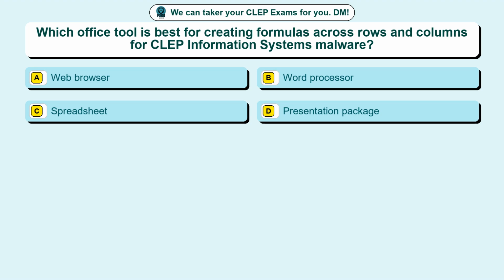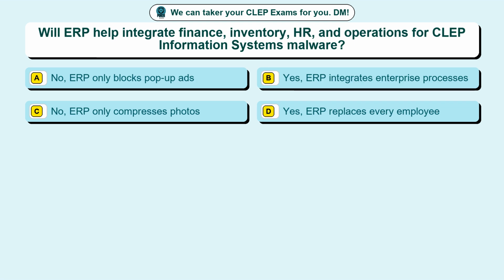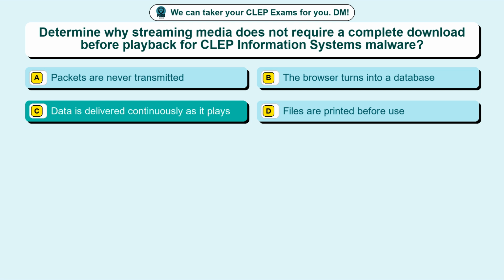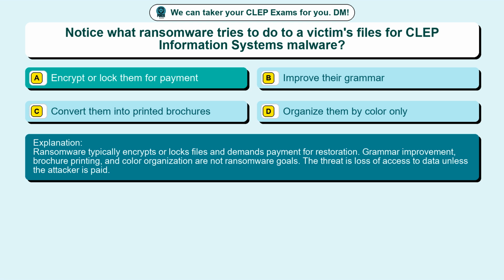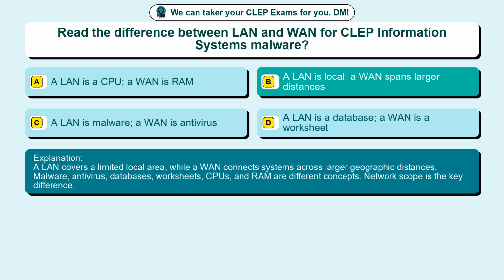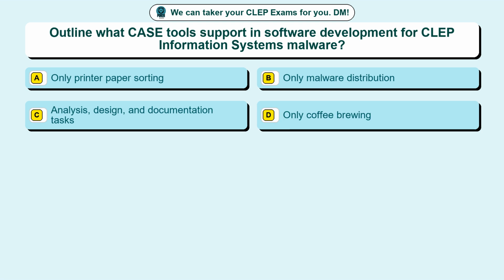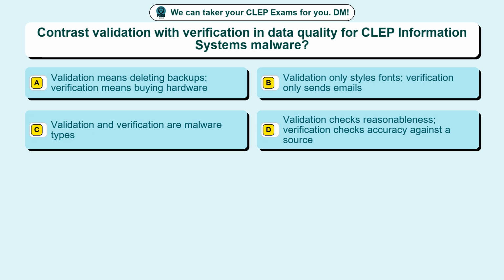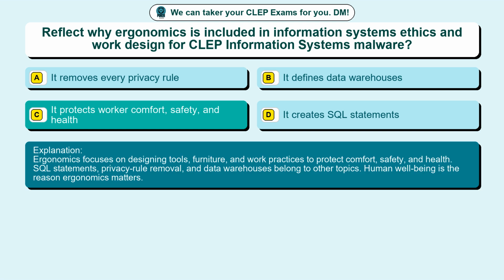CLEP Information Systems malware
Use this version:

Master CLEP Information Systems malware in minutes by learning how viruses, worms, ransomware, spyware, phishing, prevention, and cybersecurity controls connect with exam-ready logic.

In 2026, the CLEP Information Systems exam is not just asking whether you can memorize technology terms from a textbook. The exam is shifting toward scenario-based logic, where you must read a workplace security situation, identify the threat, compare close answer choices, and choose the response that best protects systems, data, and users. Malware questions can connect cybersecurity, privacy, networks, access control, backups, software updates, business continuity, and ethical technology use, so this review helps you understand the risk behind the term.

In this video, you will learn how malware appears in CLEP Information Systems malware questions, including viruses, worms, Trojan horses, ransomware, spyware, adware, rootkits, and keyloggers. Most students miss this because they memorize malware names without understanding how each threat behaves. Here is where exams trick you: a virus usually needs a host file, a worm can spread across networks, ransomware locks or encrypts data, and spyware secretly collects information. The best answer depends on the behavior described.

This video breaks down how malware spreads through email attachments, malicious links, infected downloads, fake software updates, removable drives, weak passwords, compromised websites, and social engineering. In this video, you will learn why phishing often leads to malware infections and why user behavior matters as much as technical controls. Most students miss this because they focus only on the malware itself instead of the method of attack. If the question describes a suspicious message or link, look for social engineering clues.

In this video, you will learn how malware prevention and detection appear in information systems questions, including antivirus tools, endpoint protection, firewalls, patch management, least privilege, access control, encryption, backups, and security awareness training. Here is where exams trick you: one answer may sound technical, but the correct answer must match the actual risk. If the issue is outdated software, think patching. If the issue is lost data, think backups. If the issue is unauthorized access, think authentication and permissions.

This video breaks down malware response, incident handling, data recovery, confidentiality, integrity, availability, and business continuity so you can answer exam questions with confidence. In this video, you will learn how organizations isolate infected systems, restore clean backups, investigate causes, update defenses, and train users to prevent repeat attacks. CLEP Information Systems rewards careful reasoning, so every answer should match the threat, system weakness, business impact, or security control being described.

How to master this subject:

* Match each malware type to its behavior
* Watch for phishing, downloads, links, and weak passwords
* Connect prevention tools to the actual risk
* Remember backups, patches, access control, and training

Comment your score out of 100 and tell us which malware question you missed so you can review the concept before exam day.